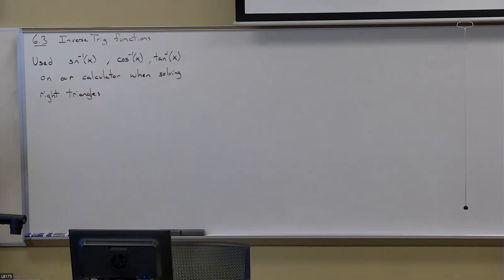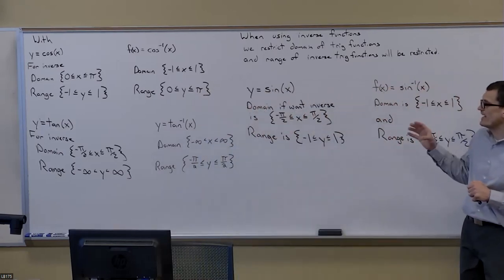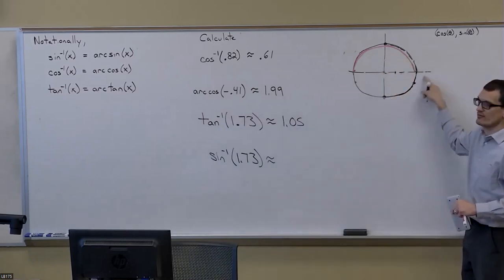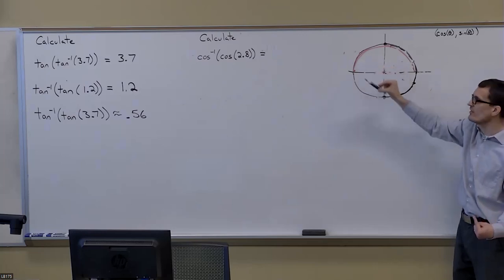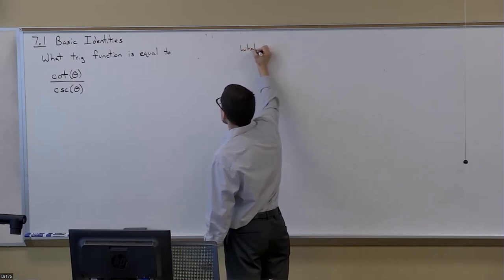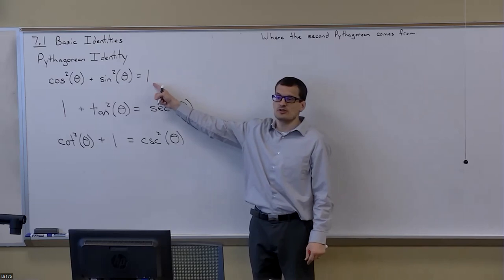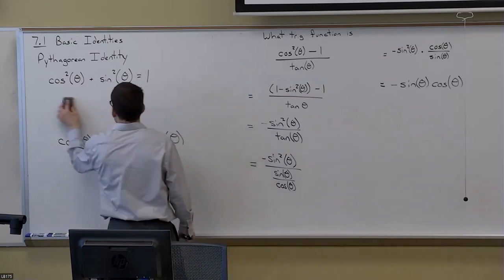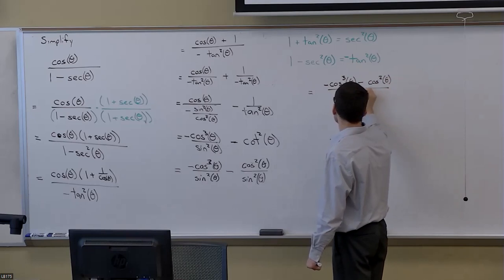MAT 124 Classroom 3/20/2024